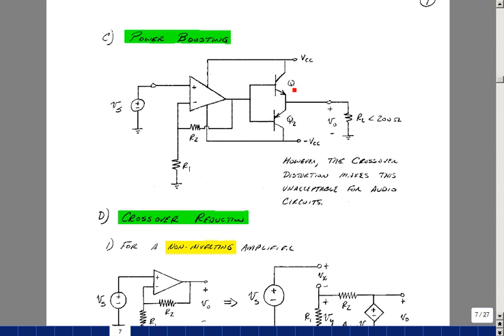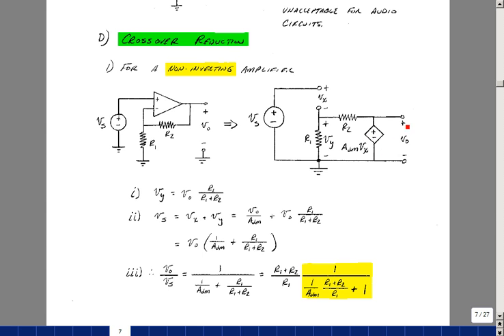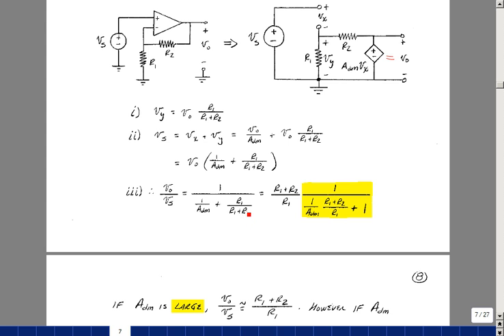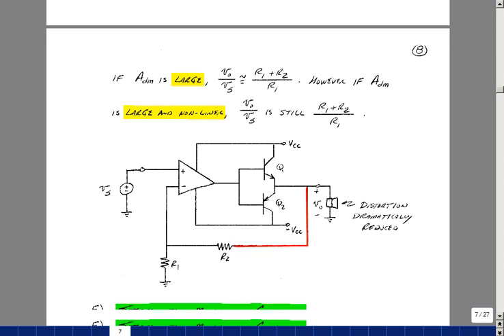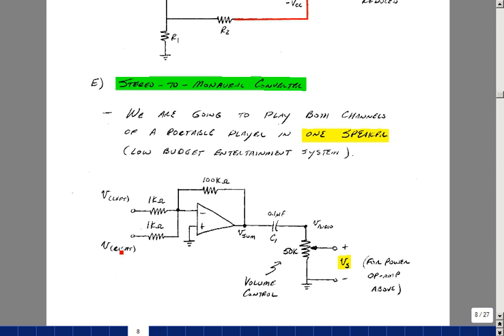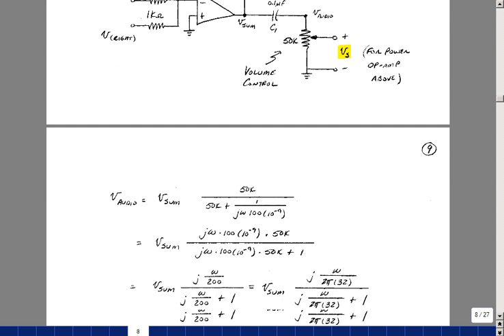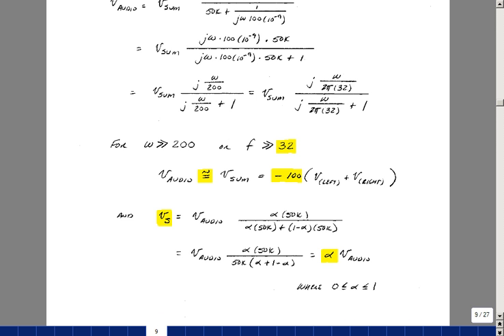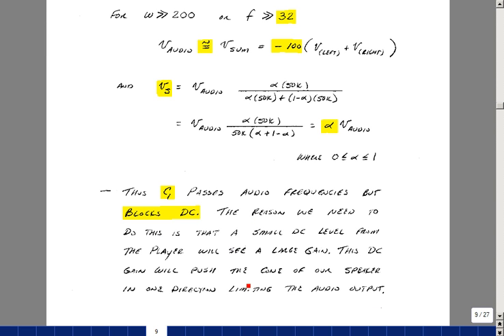Lab XI: Dorm Entertainment System - Part II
This is Part II of the lecture for Lab XI of ECE 303 by Gregory M. Wierzba. You can obtain a higher resolution copy of the entire lab manual and you can find a higher resolution video